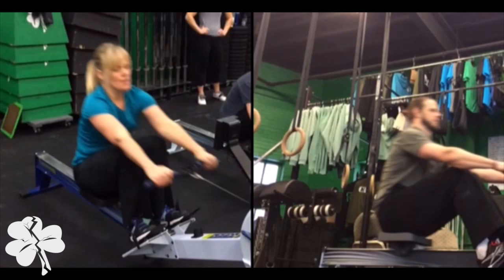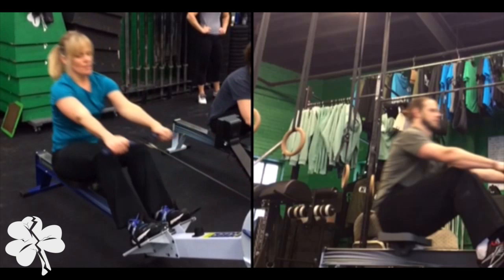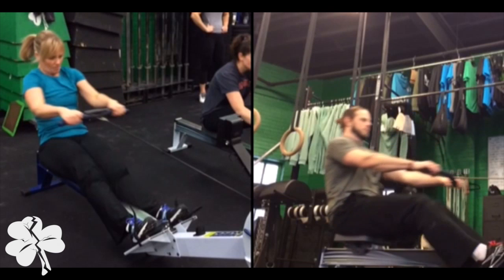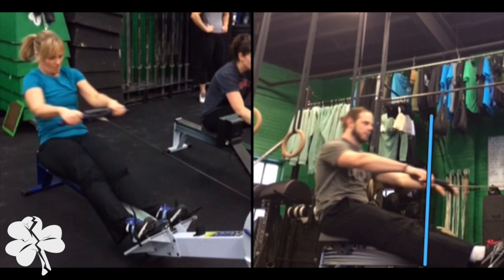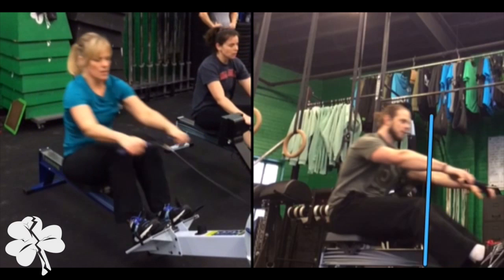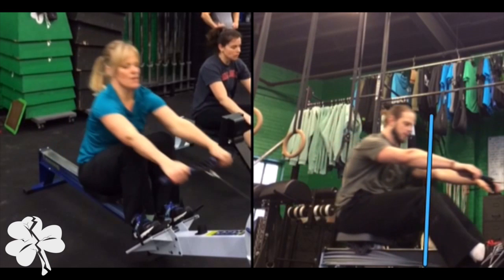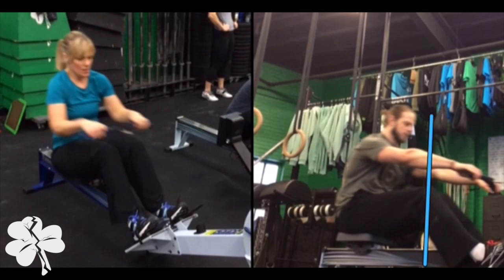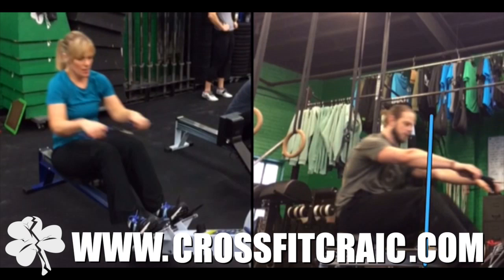Rowing Coaches Eye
Jarrod analyzes Kath's rowing technique.